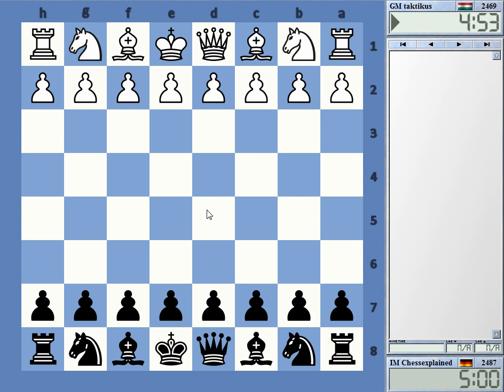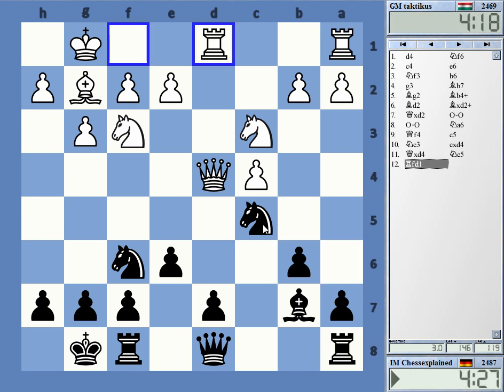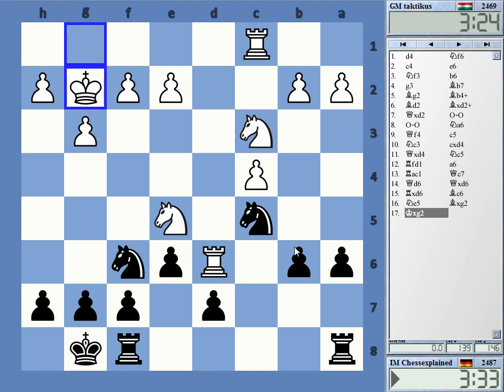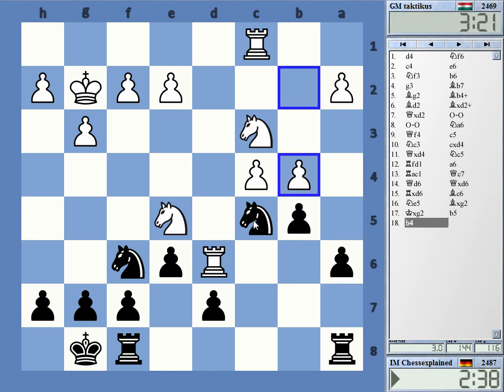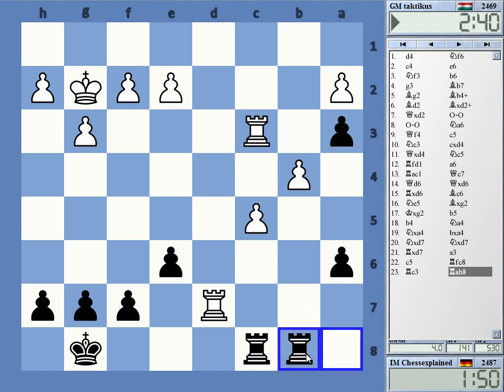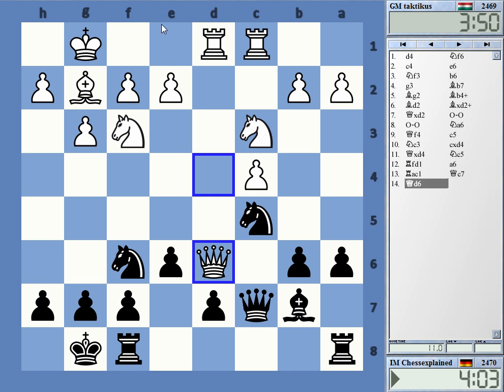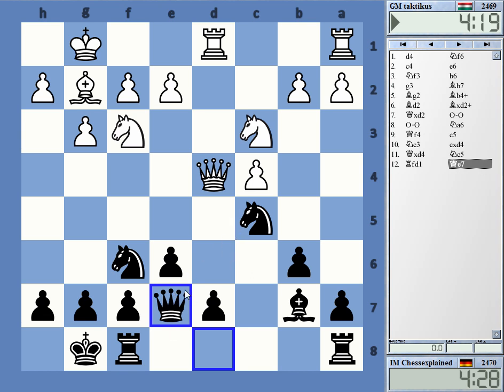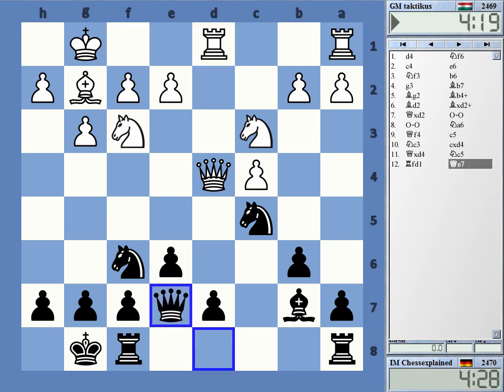Blitz Chess #2547 with Live Comments Queens Indian vs GM taktikus Z Medvegy with Black